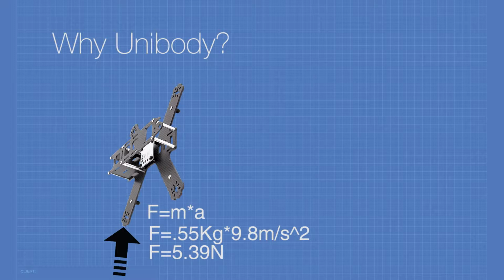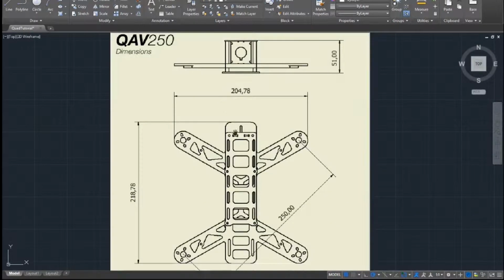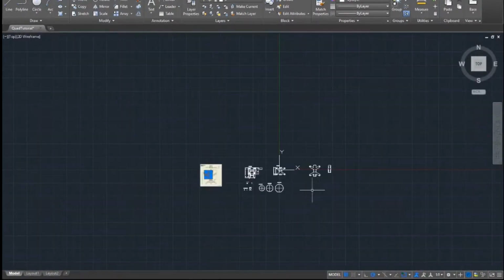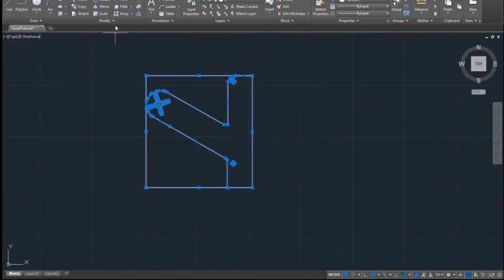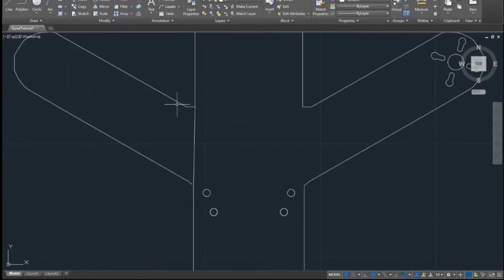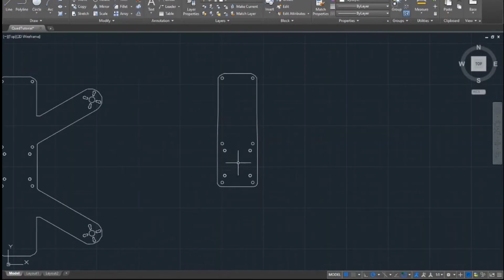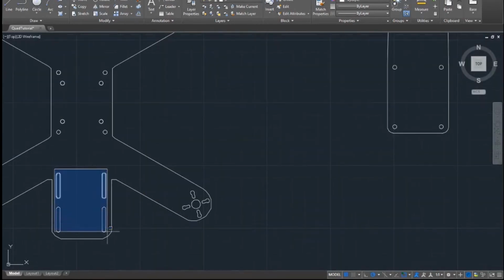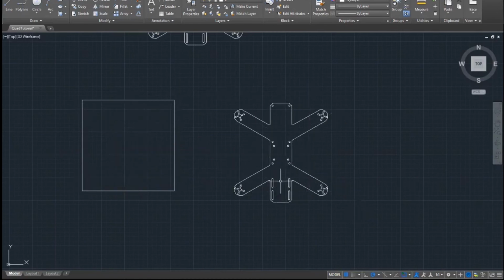How to design a mini quad frame part 2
Sorry that this video is a day late, had a little bit of reading issue.

NEW VIDEO: "New Bee Drone Honeypot Unboxing"